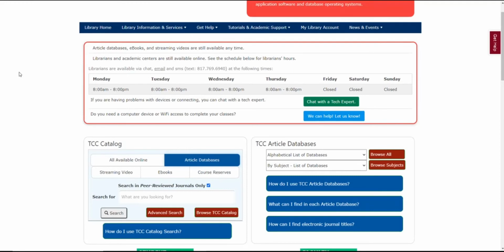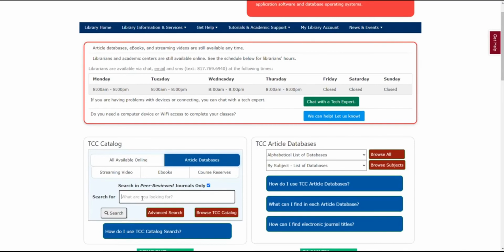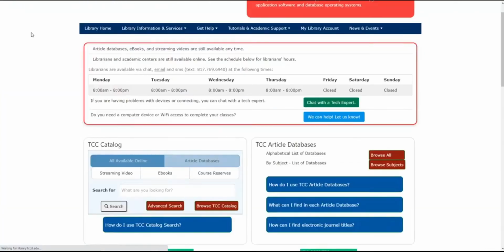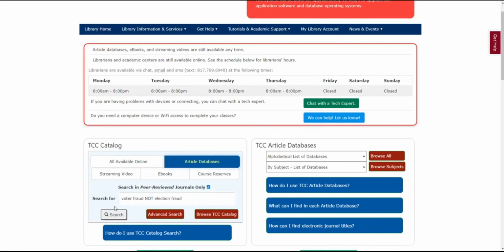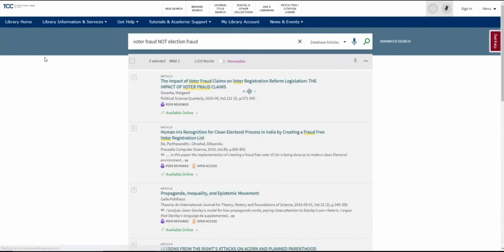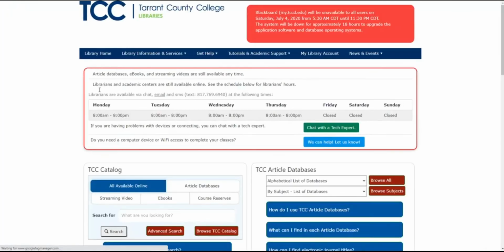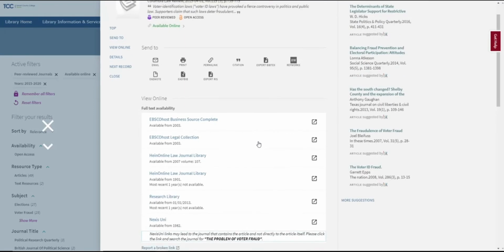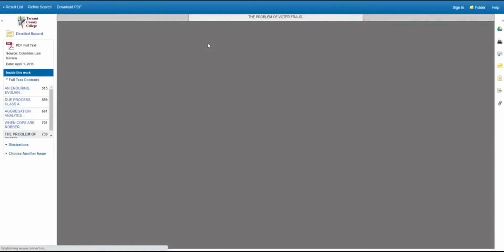Advanced Database Searching - TCC Catalog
Public Services Librarian Matthew Morrison demonstrates how to utilize advanced database searching techniques to find database articles using the TCC Catalog on the TCC Libraries' website.